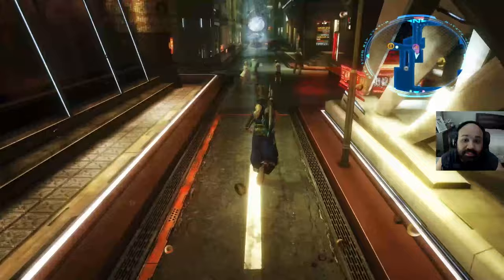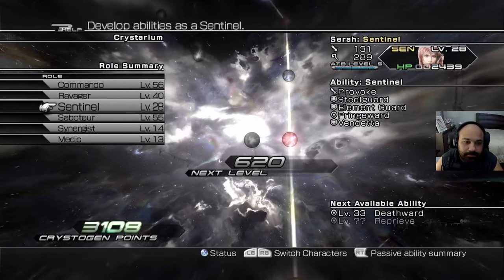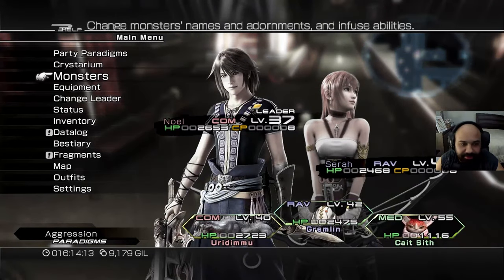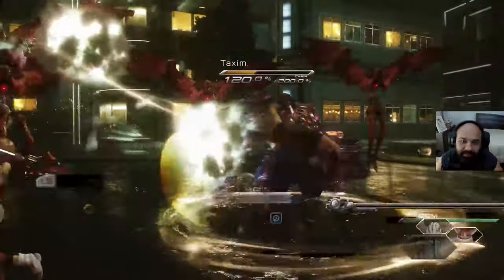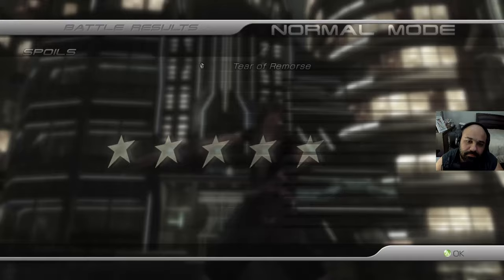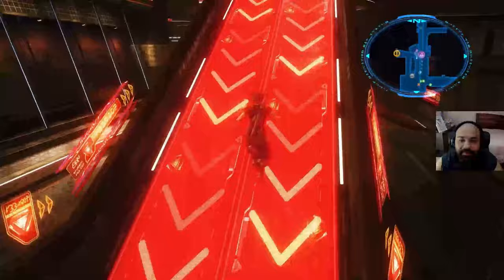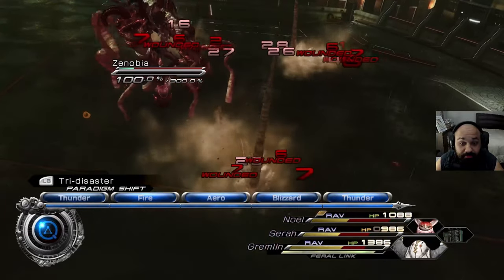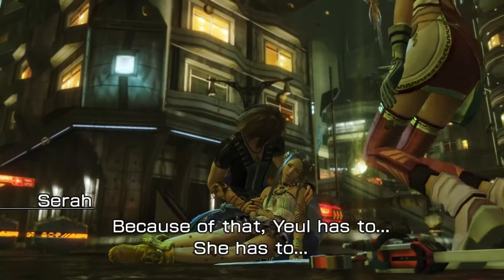Final Fantasy XIII-2 Part 16 (Xbox 360) ZENOBIA!